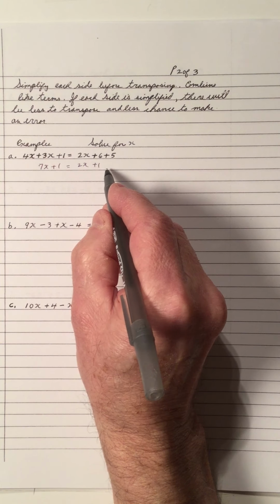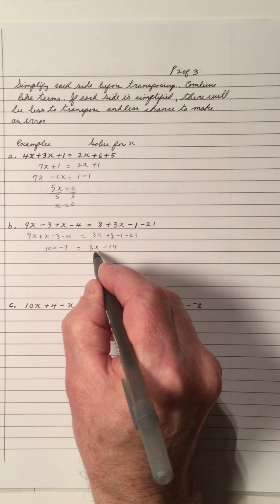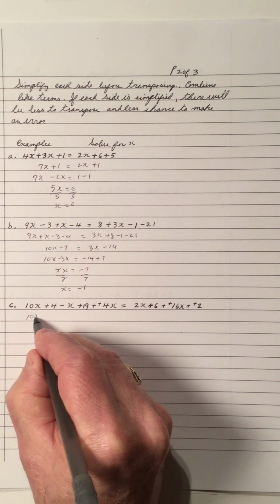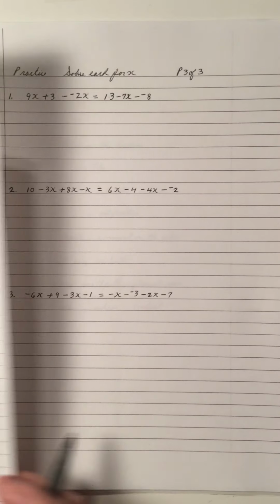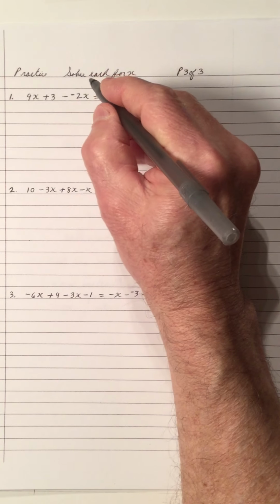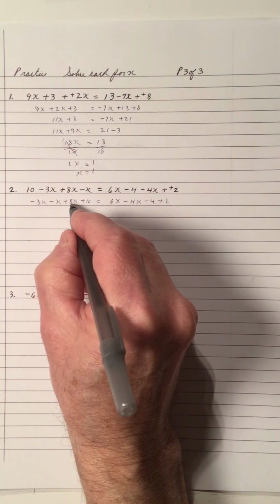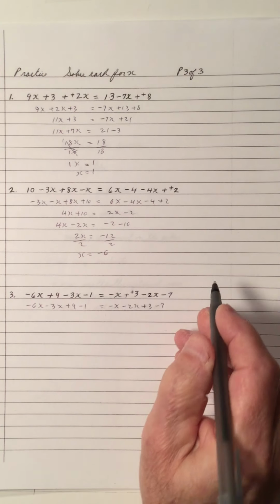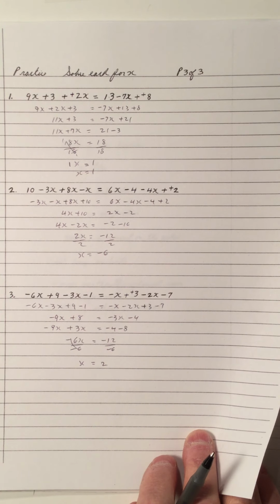Simplify Each Side Before Transposing